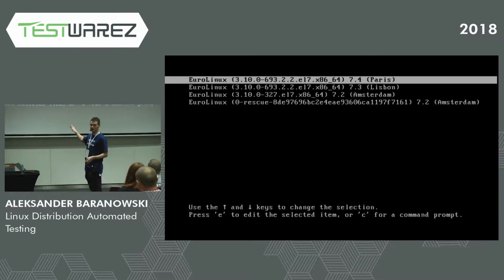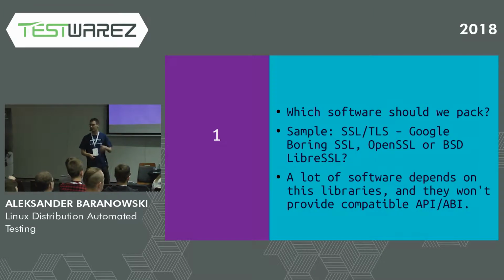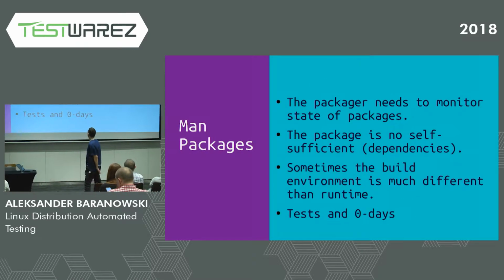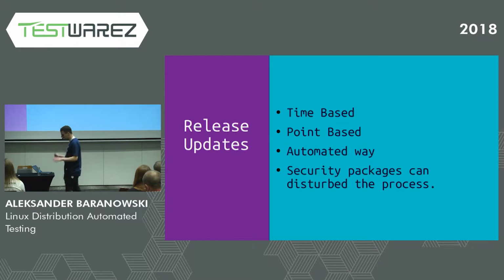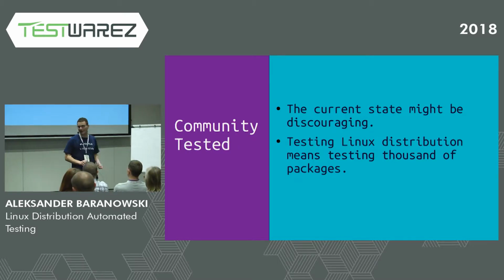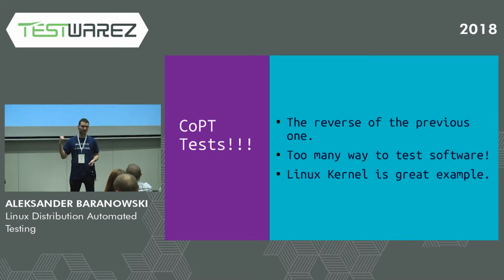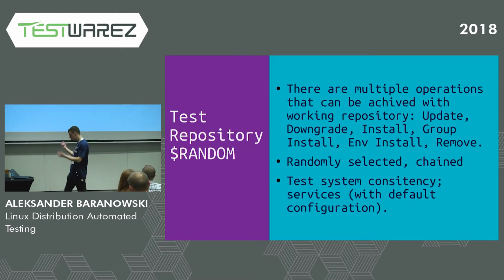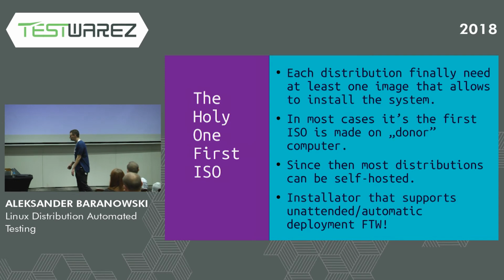Aleksander Baranowski - Linux Distribution Automated Testing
Distrowatch.com currently list over 300 publicly available Linux distributions. Volunteers make most of them. How it's possible that they don't explode into our faces on a regular basis? I will show the different aspects of Linux distribution testing with stress on automation of the whole process.

Some of the topics that I would like to speak about:
1 Upstream tests, patching and problems.
2 Package testing.
3 System images testing.
4 Cloud images testing.
5 Test your rebuild with oracle.